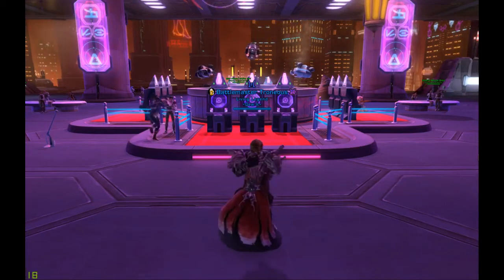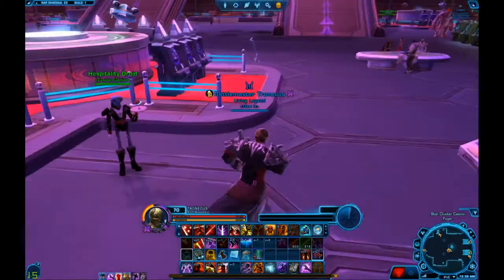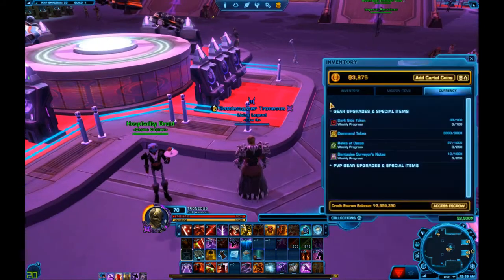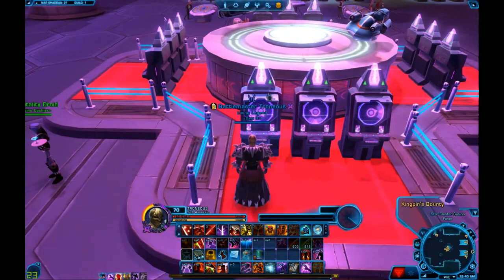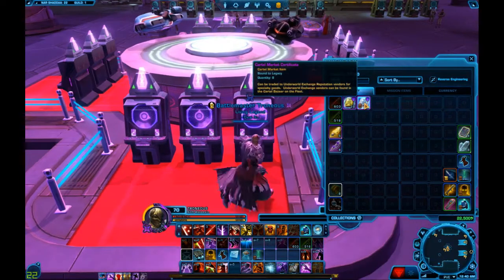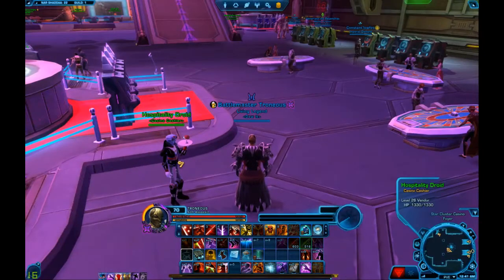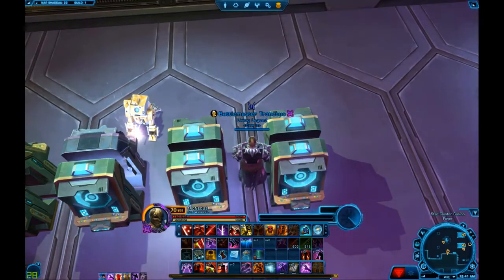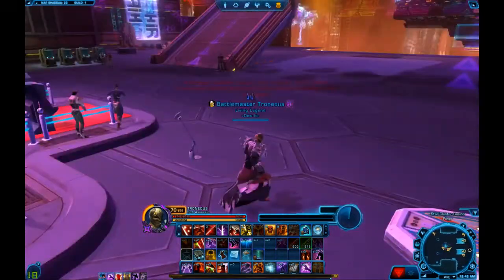SWTOR - Nar Shaddaa Nightlife Event - EASY CARTEL MARKET CERTIFICATES FREE! 2020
Would you like +7 FREE days of SUBSCRIPTION, a preferred player bundle (on EVERY CHARACTER BOTH CURRENT AND FUTURE!) & a FREE CHARACTER TRANSFER?! Click this link to get all of those rewards! For a full list of benefits go to this
My Username on WoT Blitz: rutherc9
Server: North American
Simply upload the "wotbreplay" file to google drive or to WOTInspector.com/en/replays and send me the link!
On SWTOR, I play on Darth Malgus (European - English)
Any donations would be greatly appreciated as they would allow me to both: A. continue subscribing to SWTOR enabling me to create subscriber-exclusive content for you guys, and B. Allowing me to purchase rare & limited-time tanks to showcase/play for you guys on WoT Blitz :D
"I have the high ground, Anakin!" -Obi-Wan Kenobi